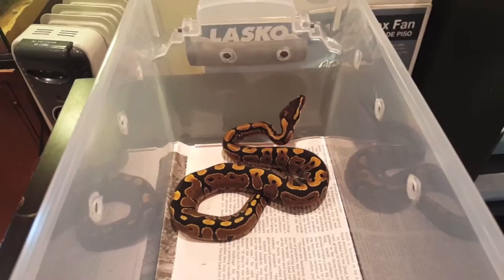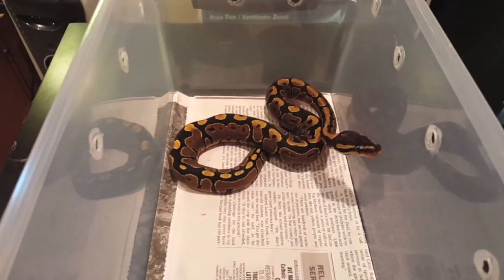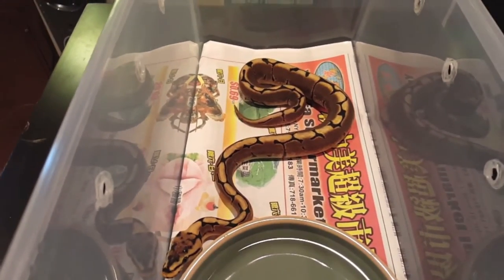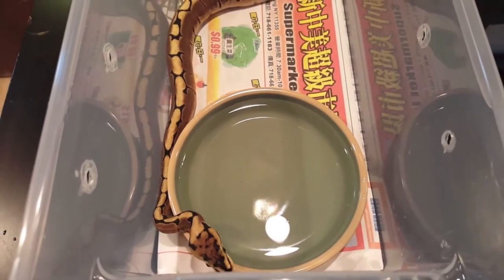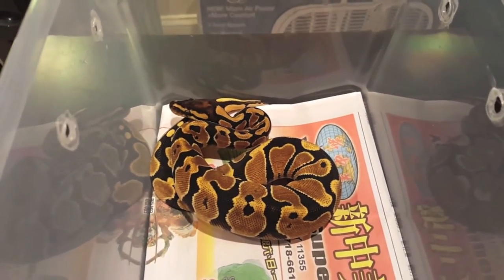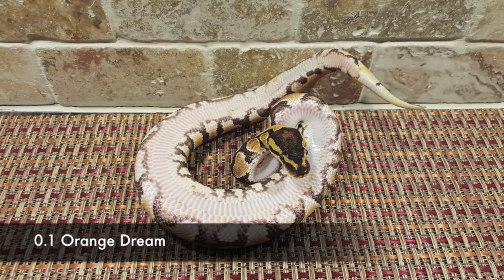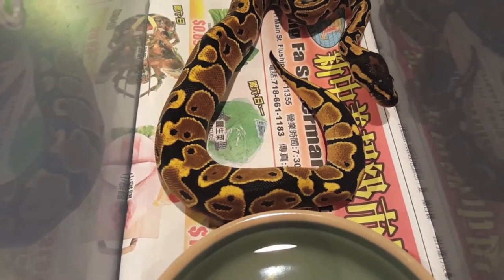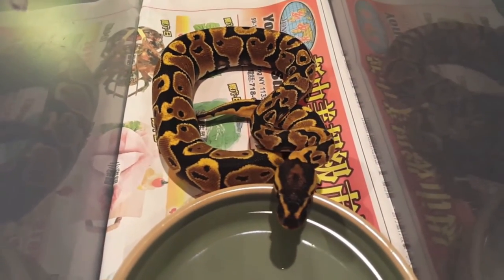Clutch #1 of 2015 Dream Bee x Bling YB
Just showing off the hatchlings. Thank you all so much for watching and always showing support.